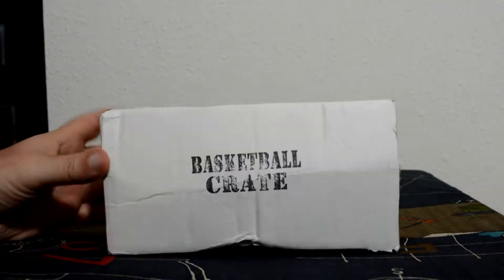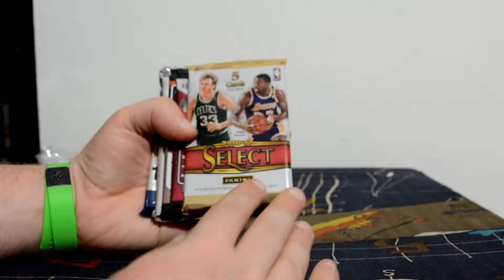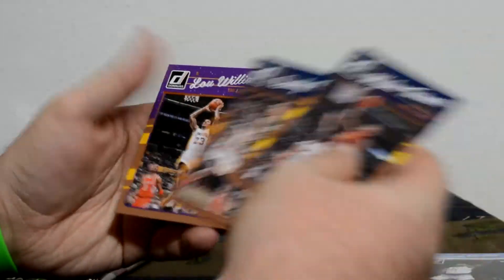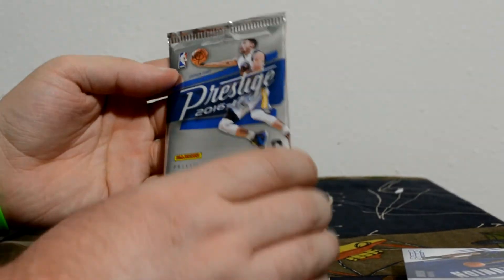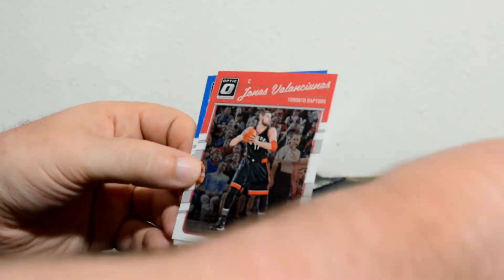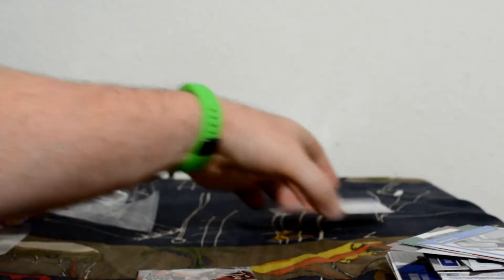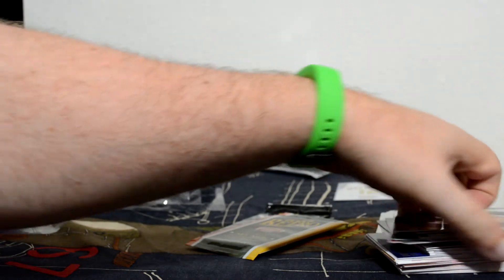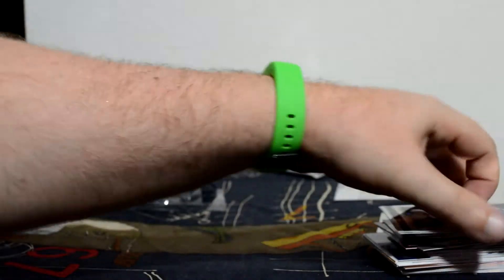May 2017 Basketball Crate Unboxing - with hits!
Music exert:
"Inspired"